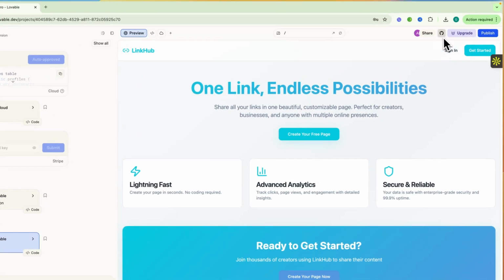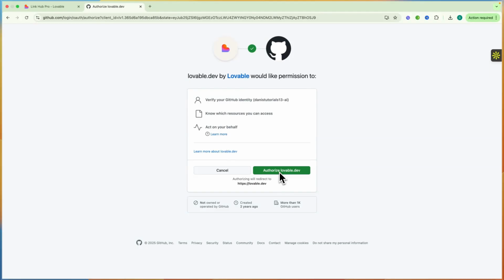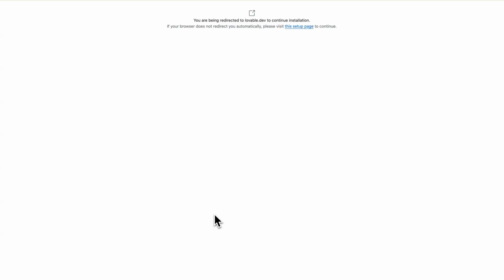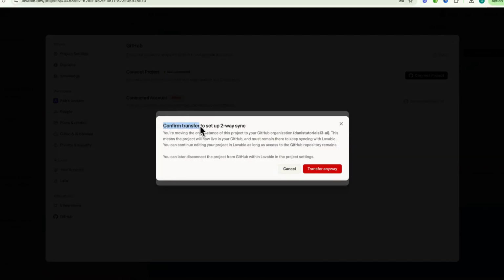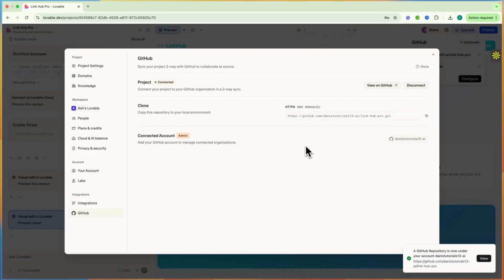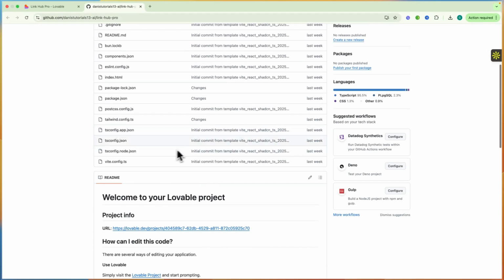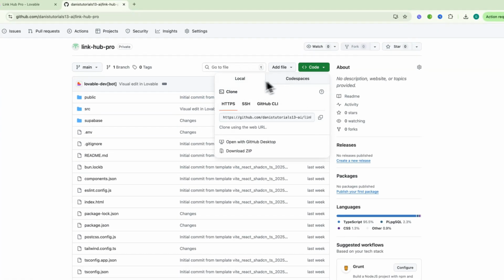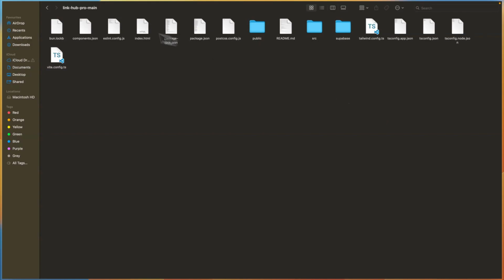How To Get Code From Lovable AI (2026 Tutorial)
In this video, I’ll show you how to get your code from Lovable AI, step by step.
You’ll learn how Lovable generates your project, where the code lives, how to preview it, and the different export options inside the platform.

I’ll also show you how to download your project locally, open it in your code editor, and continue development outside of Lovable. By the end of the tutorial, you’ll know exactly how to extract, manage, and use the code Lovable generates for you.